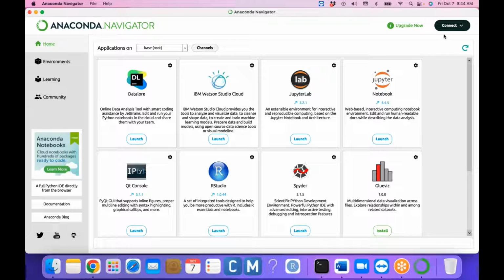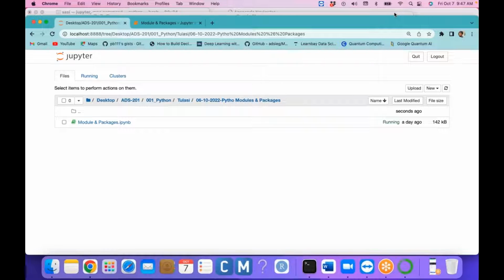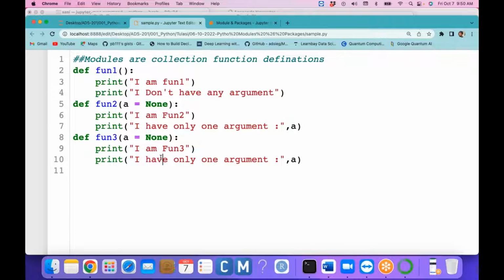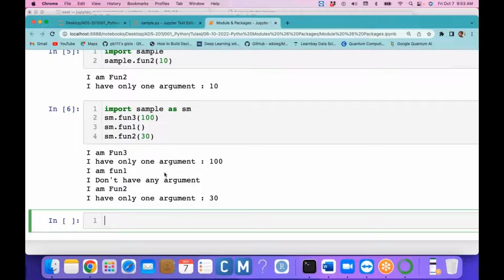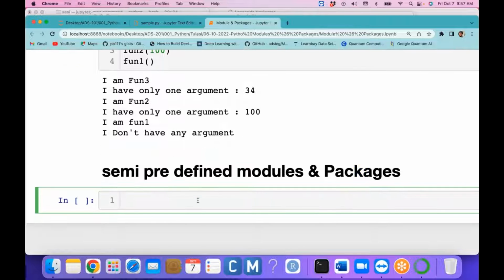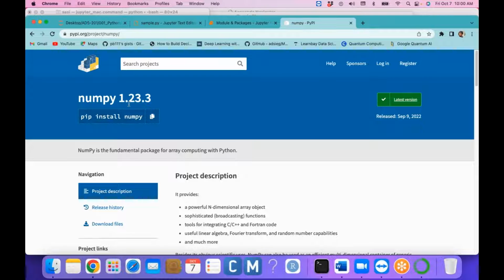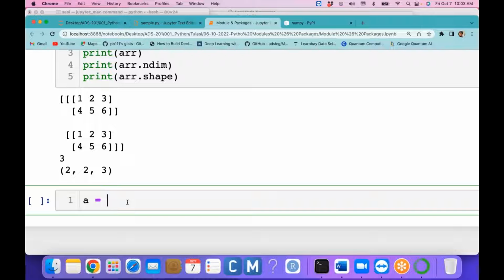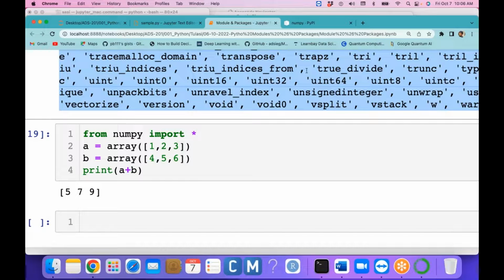10-07-2022-Python Modules and Packages